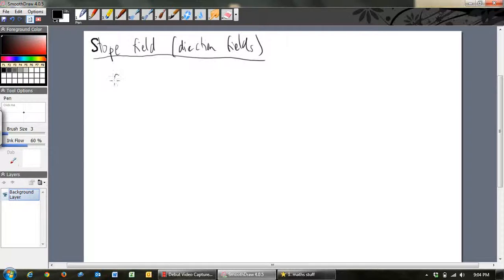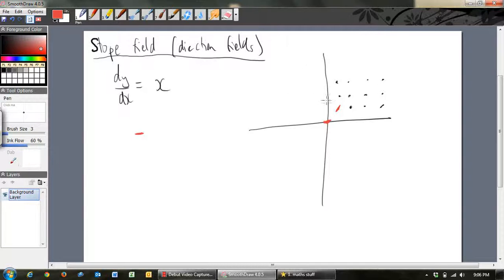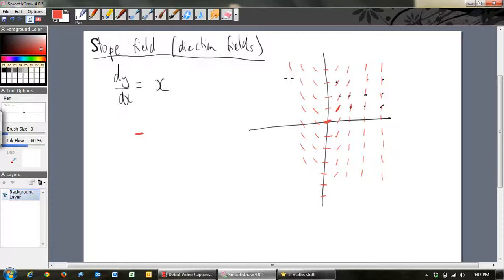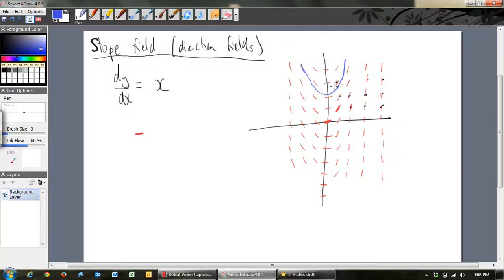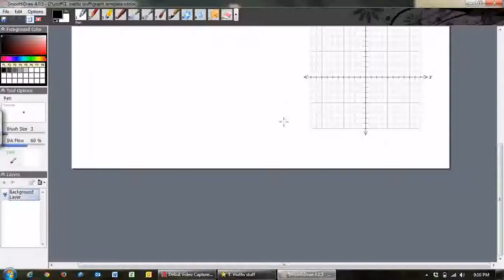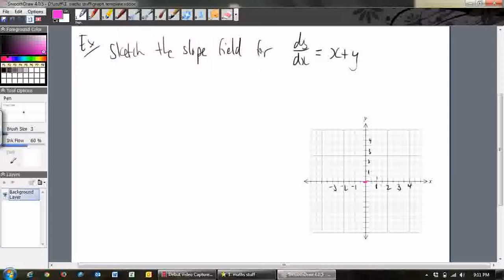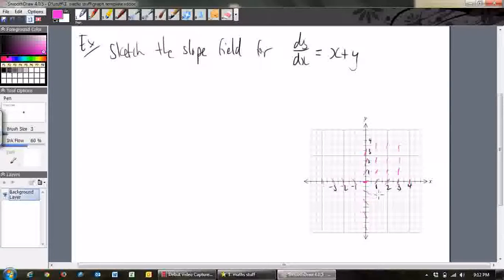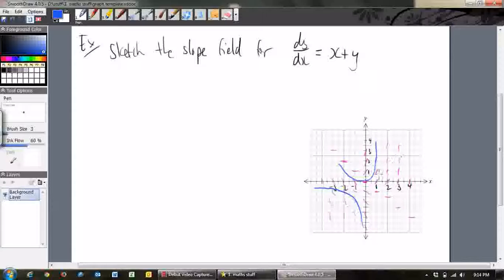Differential equations - slope fields